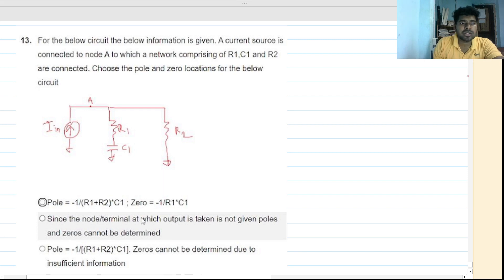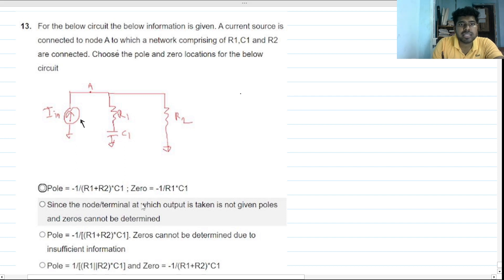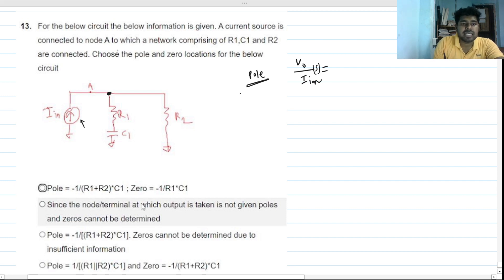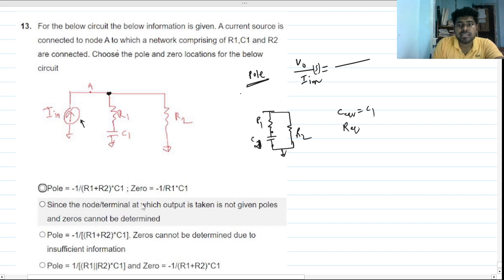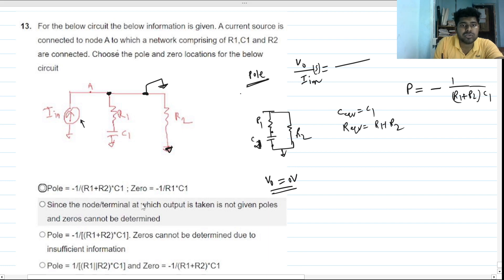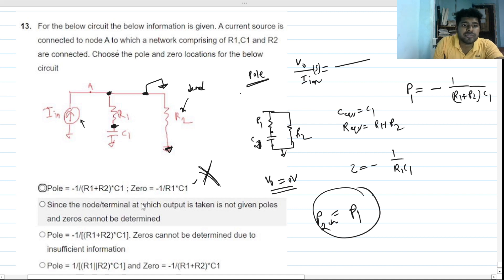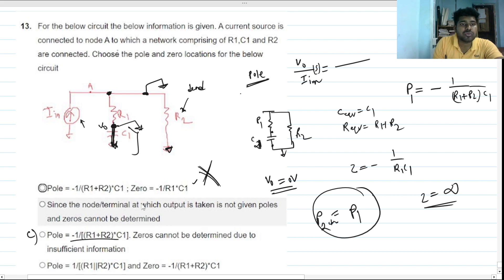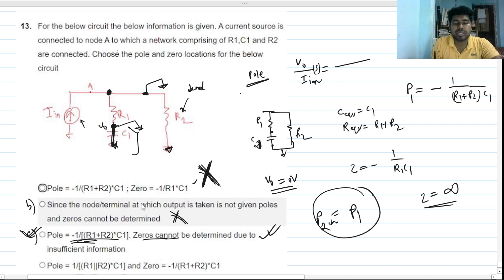Find Pole and zero location of this Filter with Input current source_ Analog Design interview